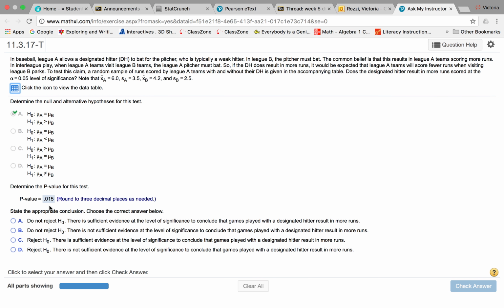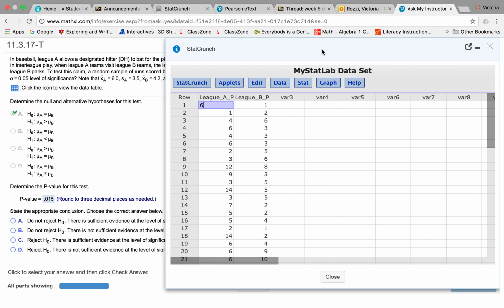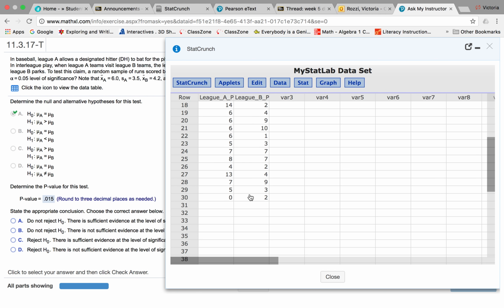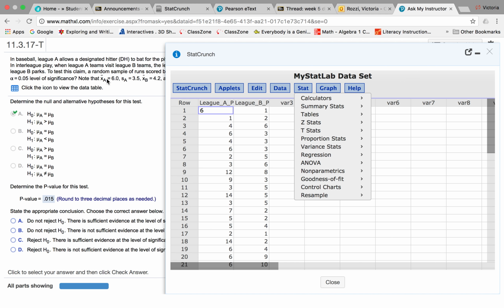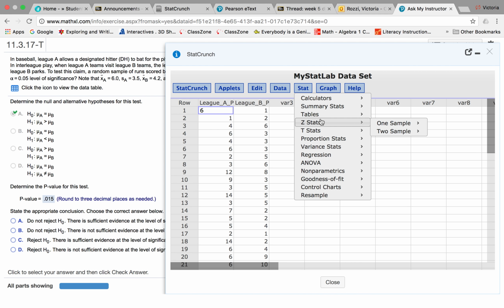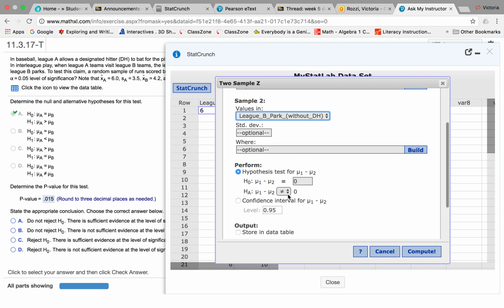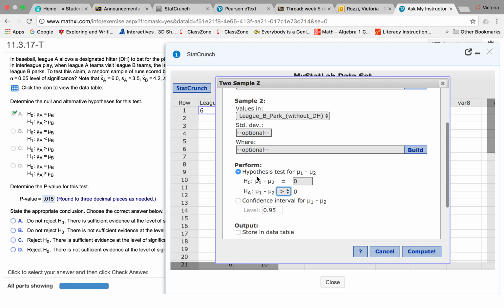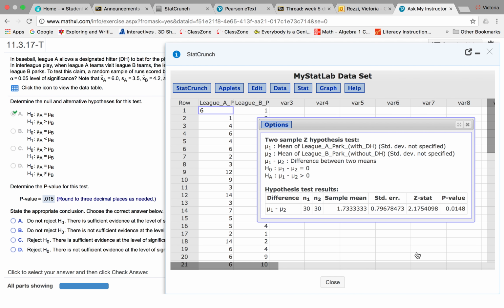11 3 17